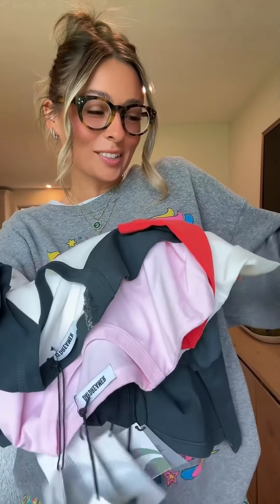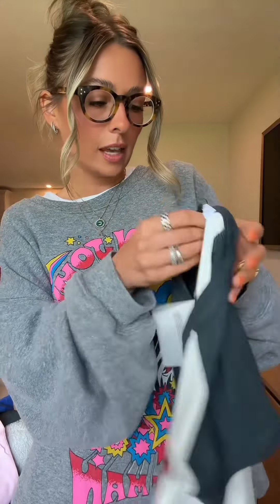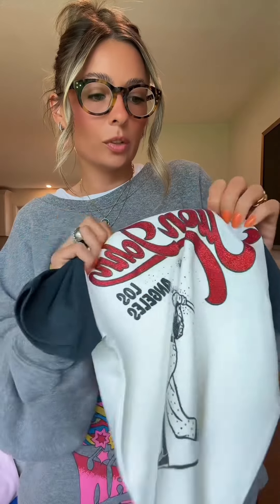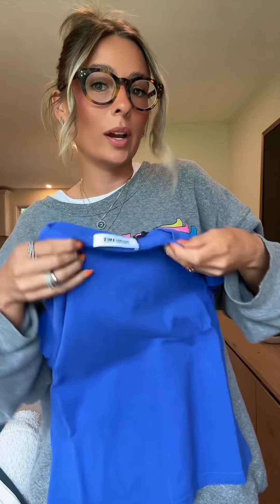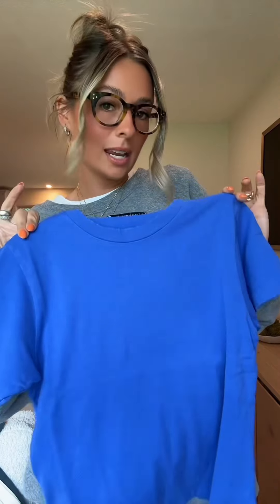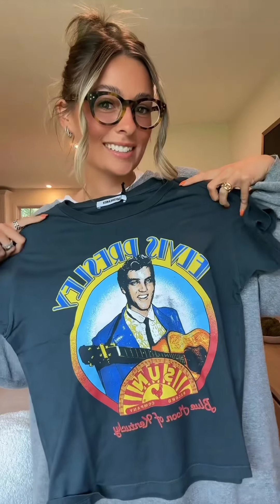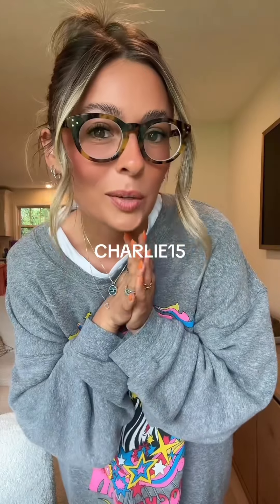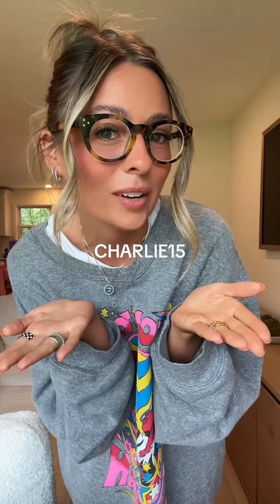Graphic Tee Haul 🩵outfitinspo